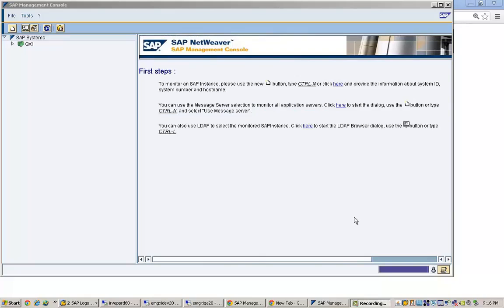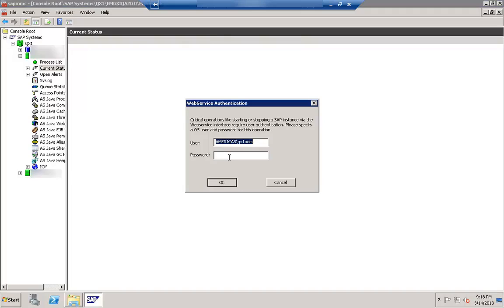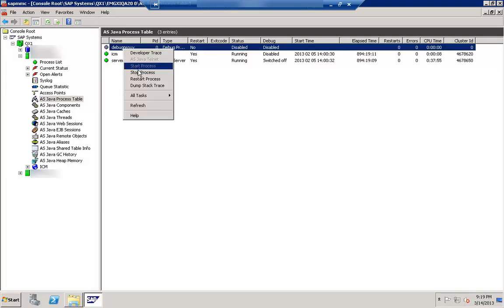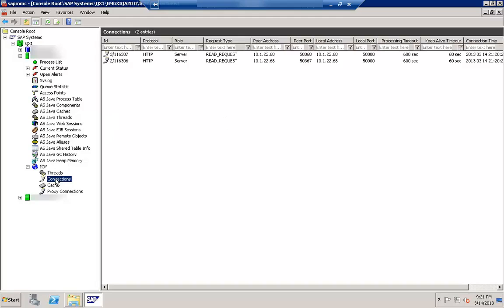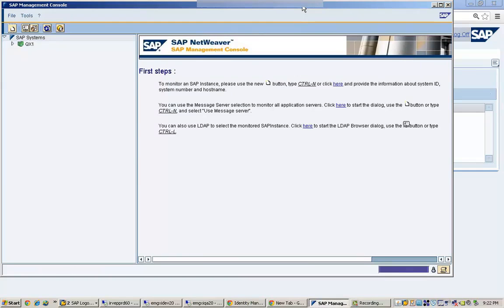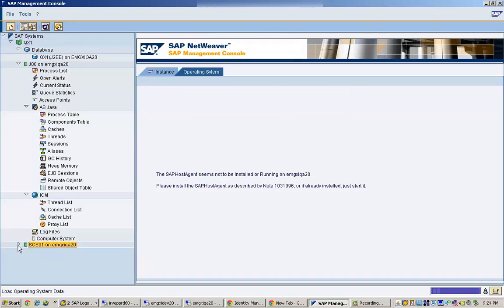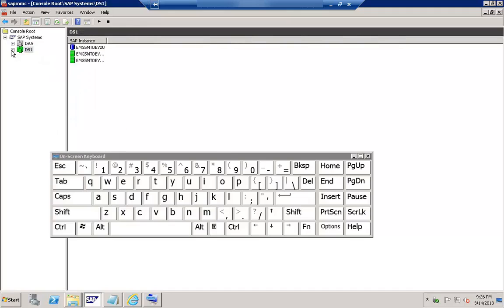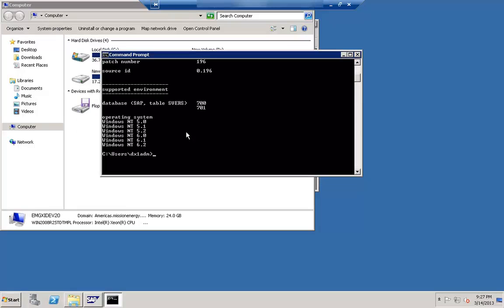SAP MMC (Microsoft Management Console)